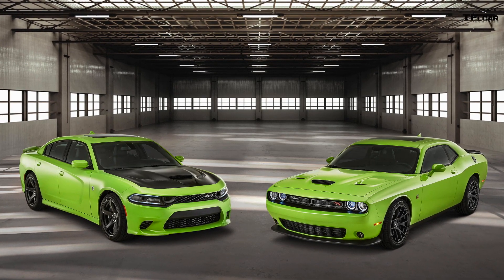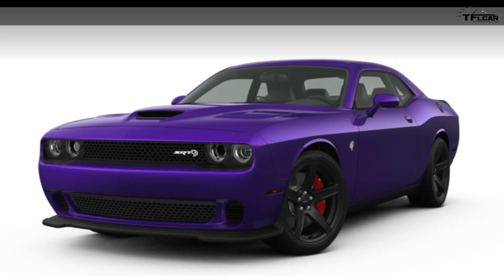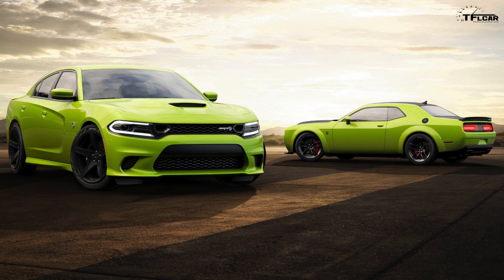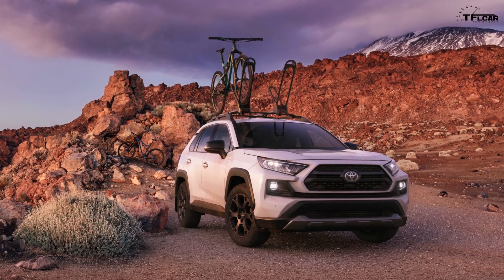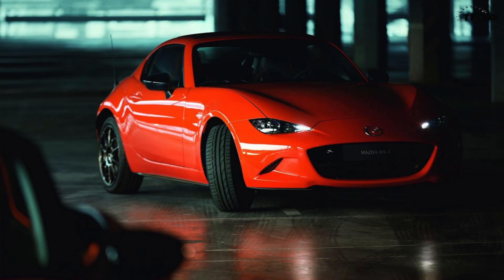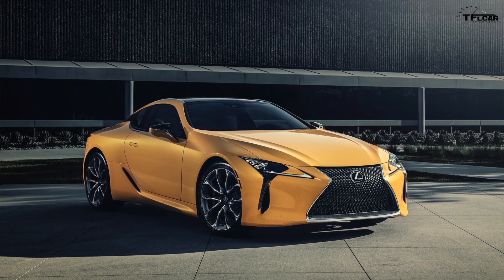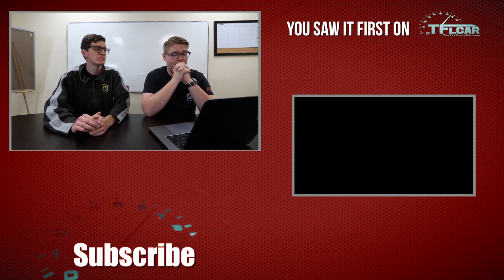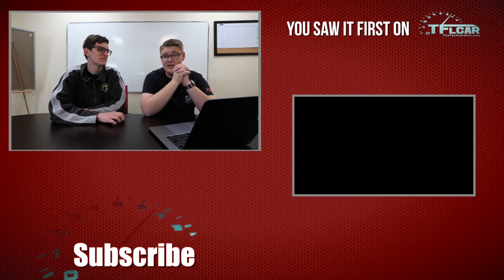Top 5 Most Exciting Cars From the Chicago Auto Show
) Tommy and Mike show you five of the loudest, most stand-out cars from the 2019 Chicago Auto Show. Plus, we give you a bonus and tell you which one we would buy.